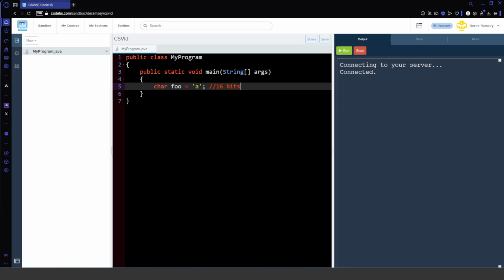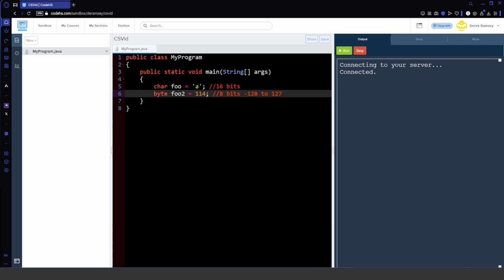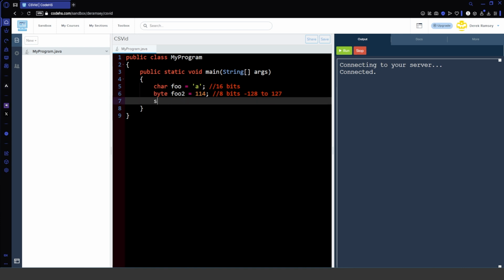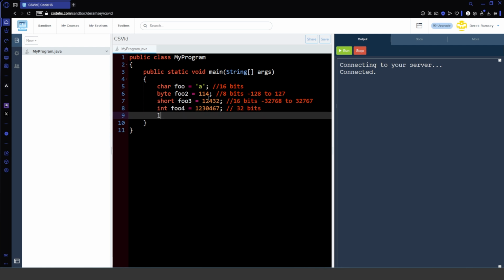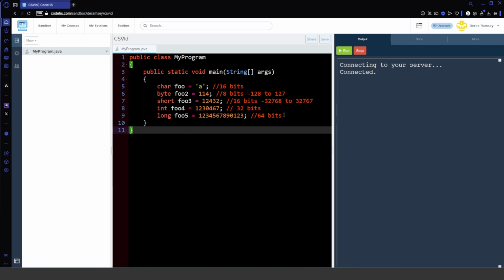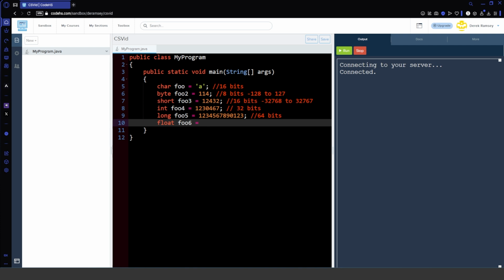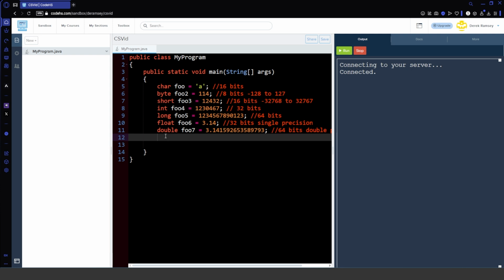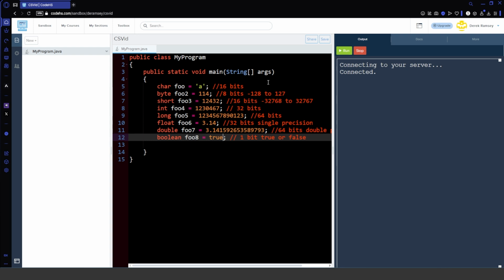Java Primitives | AP CS A Series